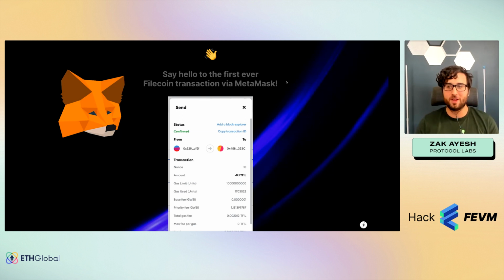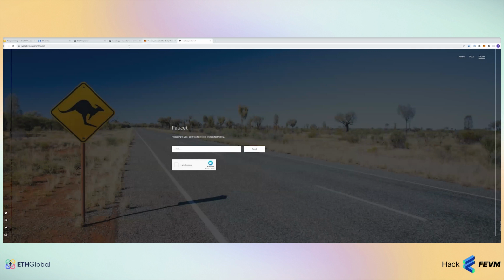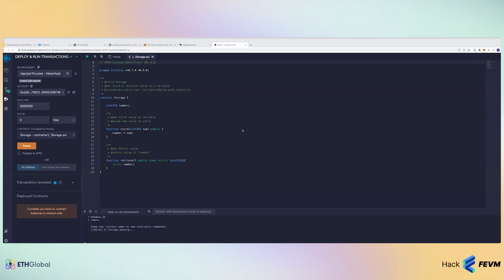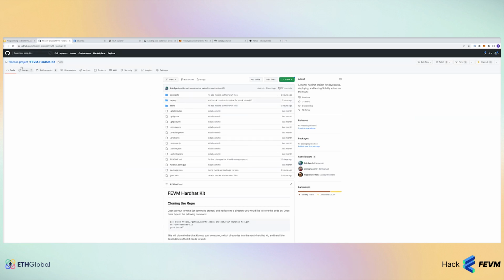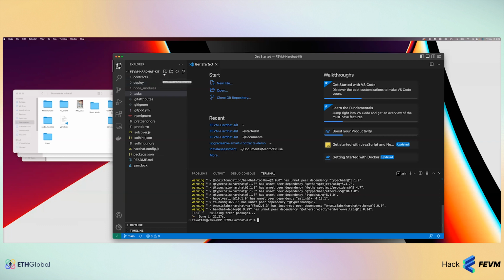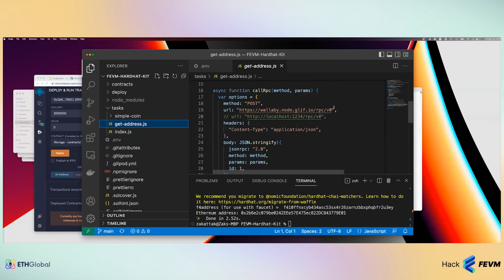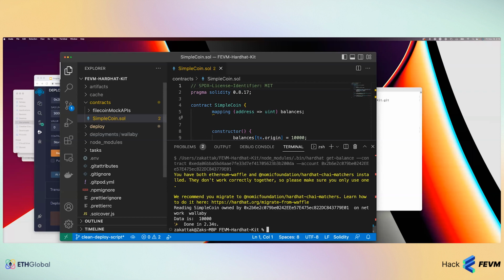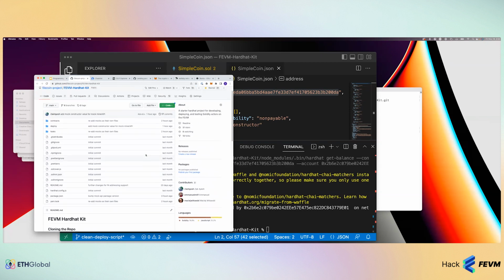📣 FEVM Summit — Programming On The FEVM - Zak Ayesh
Join Zak Ayesh of Protocol Labs for a talk titled "Programming On The FEVM".

What use is computing without storage? For too long, blockchains have been defined by a frustrating tradeoff—should my decentralized network focus on compute, or on storage? We've seen incredible innovation on both sides—Ethereum the world's largest computer—and IPFS & Filecoin, the world's largest decentralized storage networks.

While we've seen thousands of groundbreaking DApps developed harnessing the power of these technologies, under the hood, they require complex scaffolding, disjointed layers, or complicated developer patterns. Sometimes even, decentralized storage is disregarded, opting instead to return to the "easier" centralized methods.

A small team of builders at Protocol Labs set out to change that, and with the Filecoin Virtual Machine (FVM), have turned the Filecoin blockchain into a programmable platform that developers can deploy programs to, finally uniting compute and data on a single network.

But they did not stop there... The FEVM creates a runtime within the FVM which simulates the Ethereum Virtual Machine, making all smart contracts which compile to EVM bytecode, such as Solidity contracts, executable on the Filecoin blockchain.

With completely decentralized compute and storage united once more—we're more excited than ever for this new frontier—and for what you'll build.